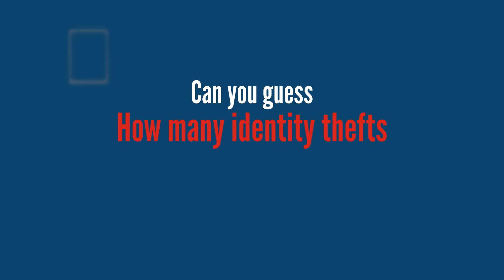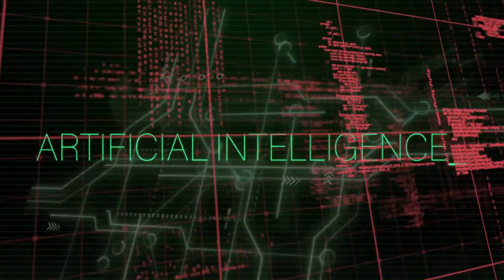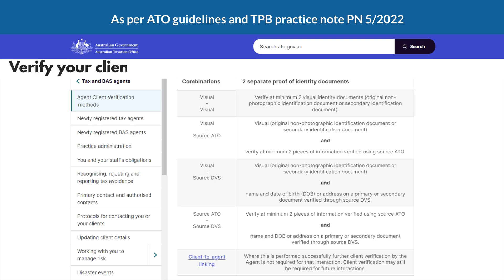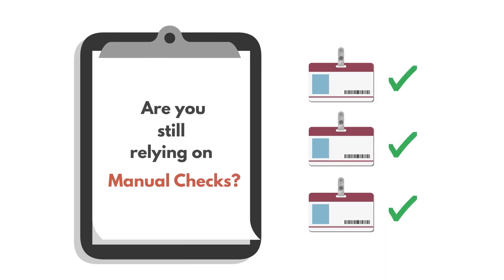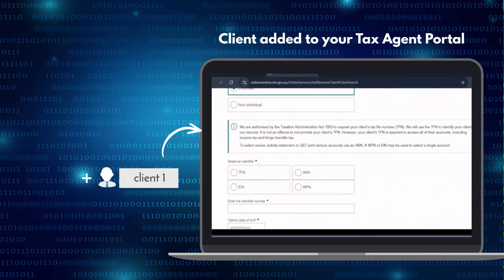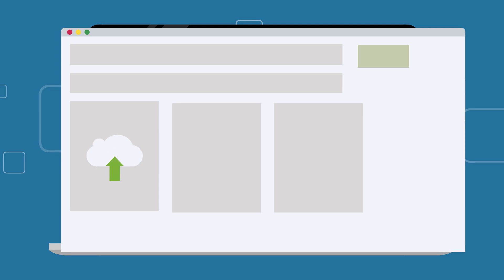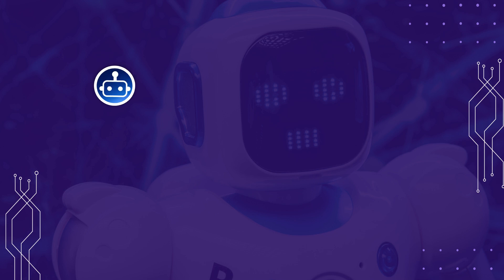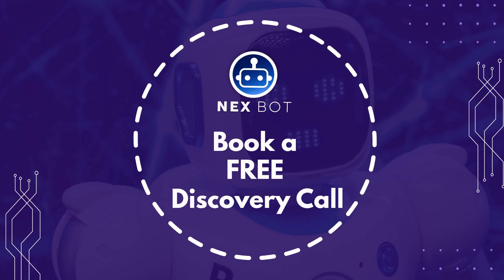Stop Identity Theft! Secure Client Verification with NeX Bot (ATO & TPB Compliant)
Worried about identity theft?

199,100 Australians faced it last year!  NeX Bot helps registered tax agents comply with ATO & TPB client verification using facial recognition technology.  Say goodbye to fake IDs and manual data entry!  NeX Bot streamlines client verification, adds them to your portal, like XERO, ATO and creates new client records.